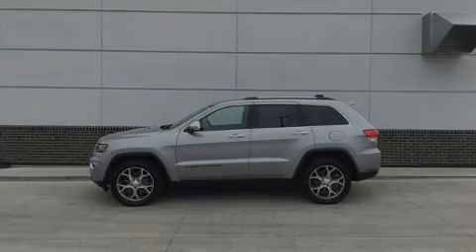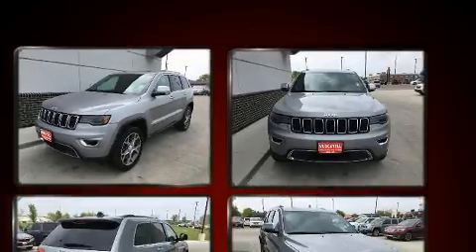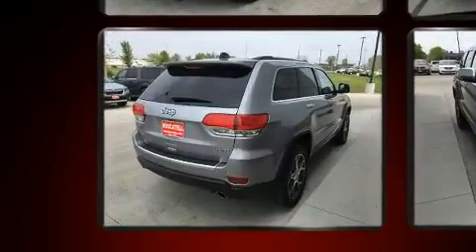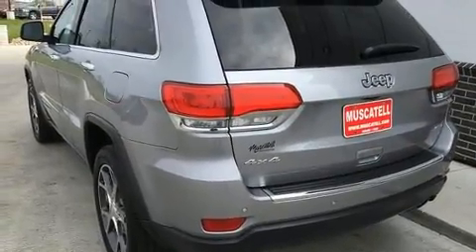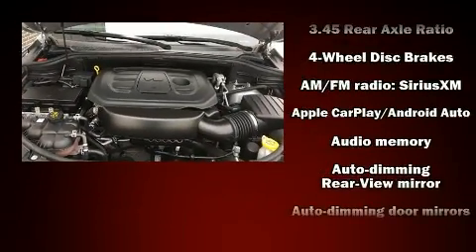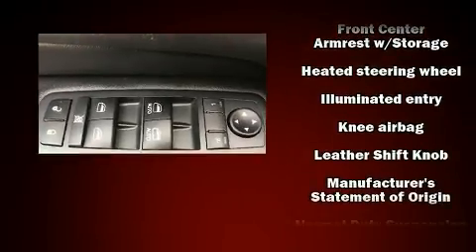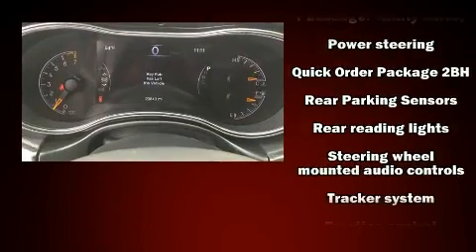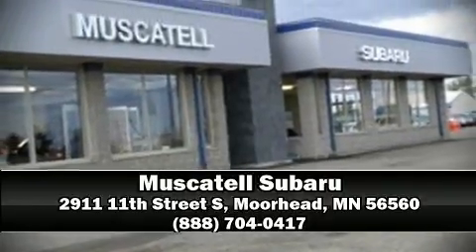2019 Jeep Grand Cherokee Limited in Moorhead, MN 56560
Muscatell Subaru
2911 11th Street S

Familiarize yourself with the 2019 Jeep Grand Cherokee. With fewer than 25,000 miles on the odometer, this 4 door sport utility vehicle prioritizes comfort, safety and convenience. All of the premium features expected of a Jeep are offered, including: 1-touch window functionality, a tachometer, automatic dimming door mirrors, telescoping steering wheel, a power liftgate, power windows, and more. Features such as automatic climate control and leather upholstery prove that economical transportation does not need to be sparsely equipped. Jeep also prioritized safety and security with features such as: dual front impact airbags, front side impact airbags, traction control, brake assist, anti-whiplash front head restraints, a security system, an emergency communication system, and 4 wheel disc brakes with ABS. Various mechanical systems are monitored by electronic stability control, keeping you on your intended path. We have the vehicle you've been searching for at a price you can afford. Please don't hesitate to give us a call.